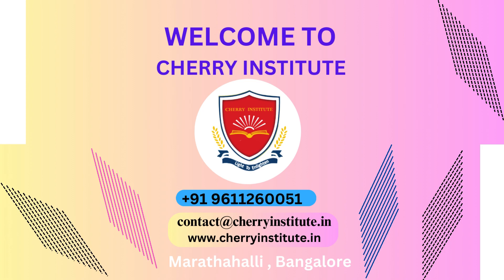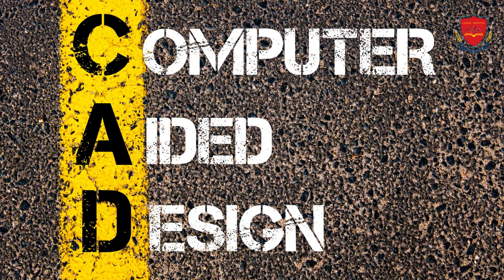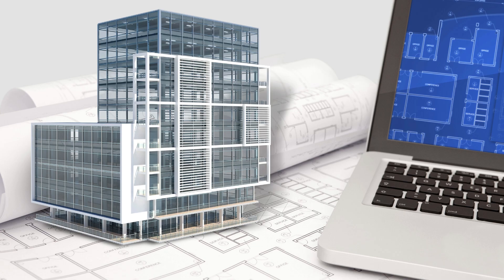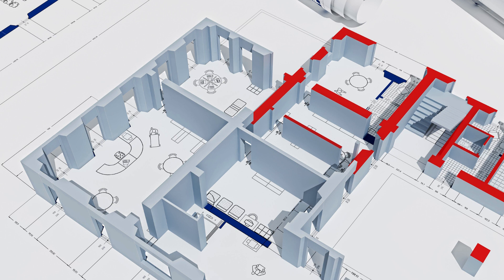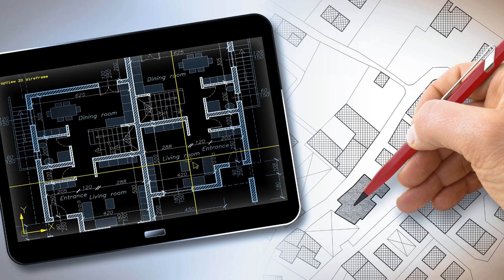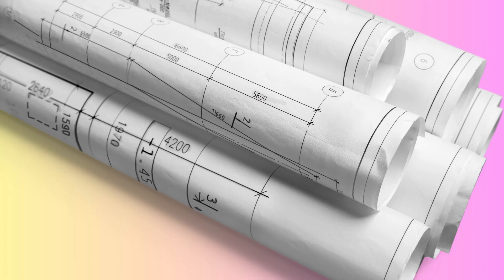AutoCAD Free vs Paid Which Version is Right for You Cherry Institute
"cherry institute provide  course provide paid only and cost is 10000 only .to create 2D and 3D designs for engineering, architecture, and construction industries.   Well, the answer is both. AutoCAD is available in both free and paid versions .cherry institute provide  course provide paid only
The free version of AutoCAD is known as AutoCAD LT. This version comes with basic features and is a good option for beginners or those with simple design needs. However, it lacks many advanced features found in the paid version, making it unsuitable for complex designs.
. It is available in several packages with different pricing options to suit different user needs.  Each package comes with unique features suited for specific industries.
In conclusion, whether AutoCAD is free or paid depends on the version you want to use. The free version (AutoCAD LT) is suitable for beginners or those with simple design needs but lacks advanced features found in the paid version. The paid version comes in several packages with different pricing options and advanced features suited for specific industries. "